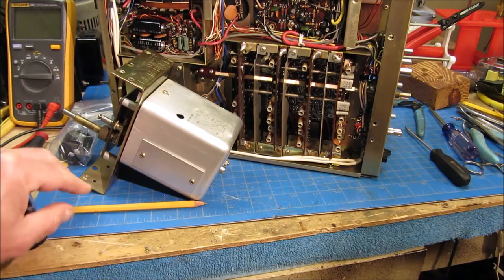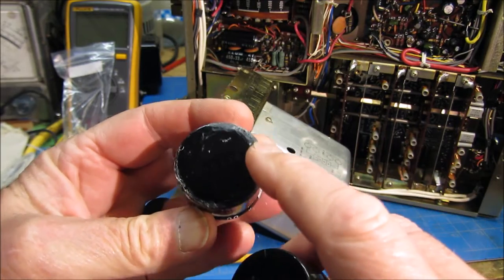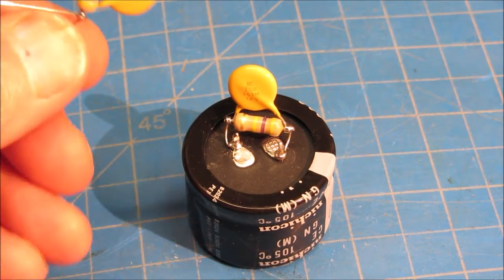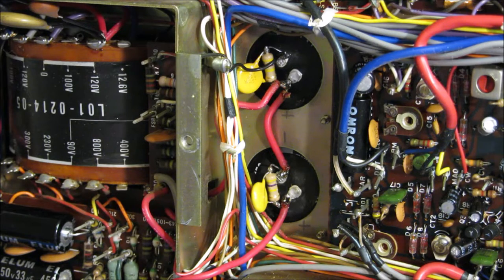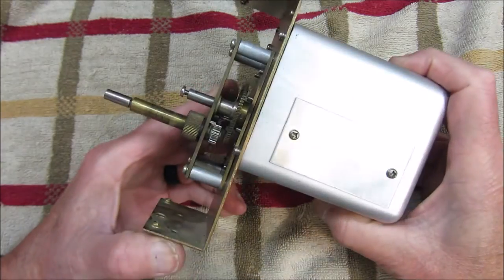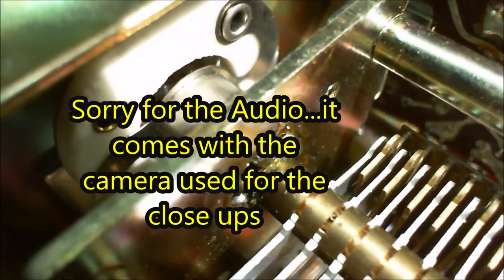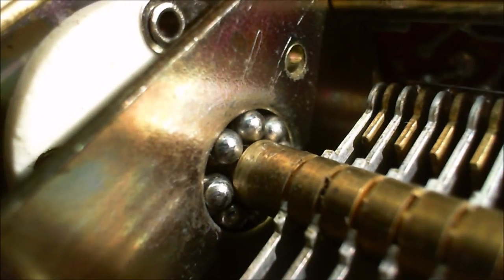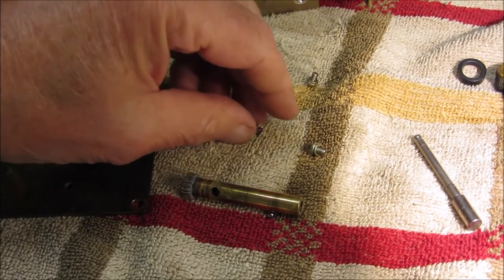Kenwood TS 520 Part 3 of 4 Replace HV Capacitors and Clean the VFO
In part3, I replace the 800 volt high voltage power supply capacitors. I then disassemble, clean and lubricate the VFO.